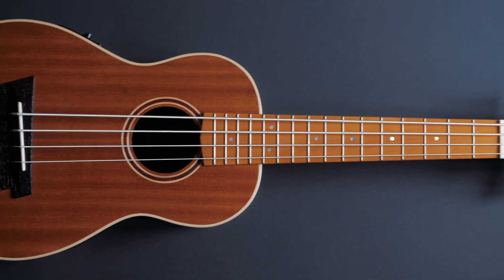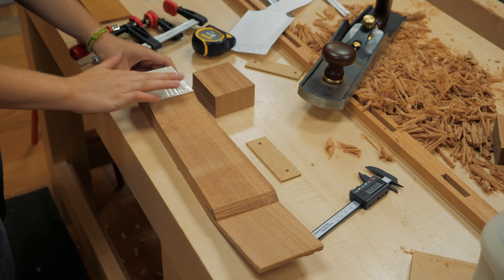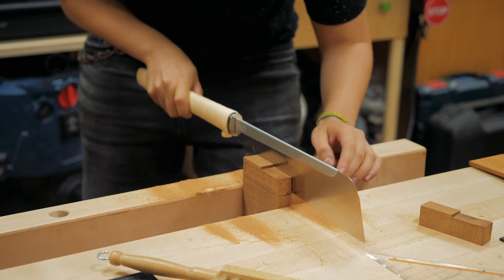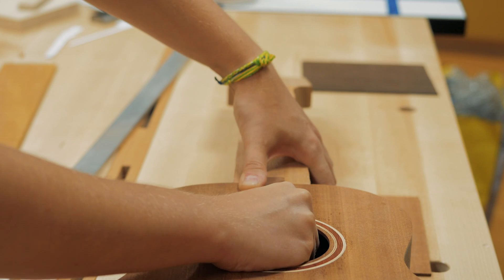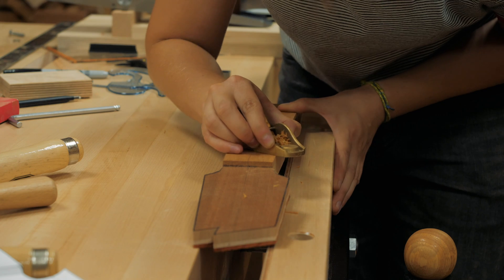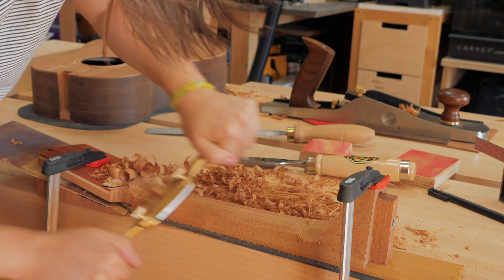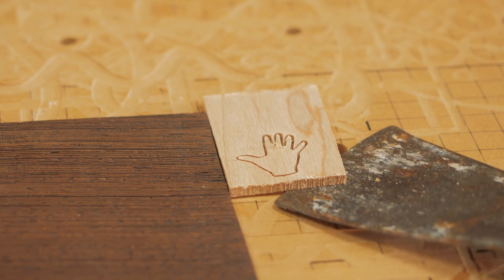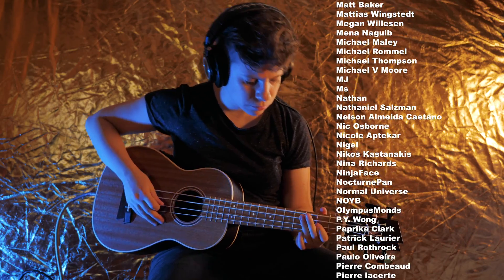How to Build a Ukulele Bass // The Neck and Fretboard - Ep.3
This third episode of the Ukulele Bass build features the build of the neck and fretboard as well as some improvised sounds. You can hear the natural acoustic sound plugging the bass to the amplifier as well as using a harmonic octave generator/synthesizer pedal.

Ukulele Pickup and Pre-Amp
Machine Heads (make sure to get 2 for the right side and two for left side or you can get 4 equal and unscrew them and switch direction)
Kala Metal Round Wound U-Bass Strings
Aquila Silver Rumblers Strings

Cristiana Felgueiras
Apartado 43
Batalha - Porto
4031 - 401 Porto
Portugal